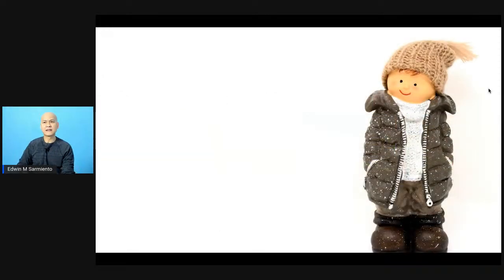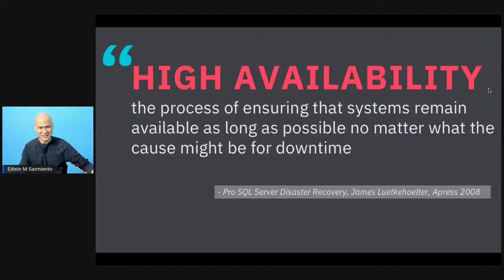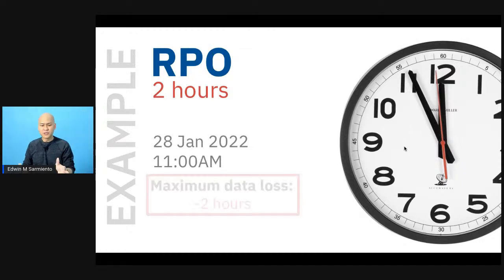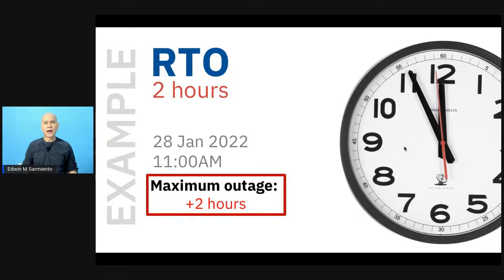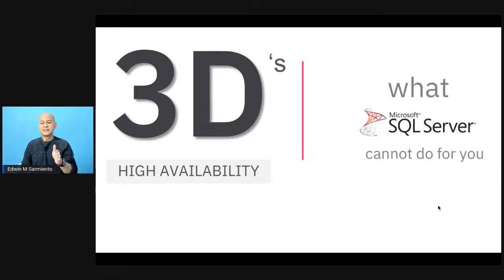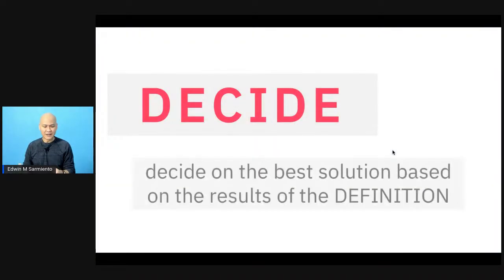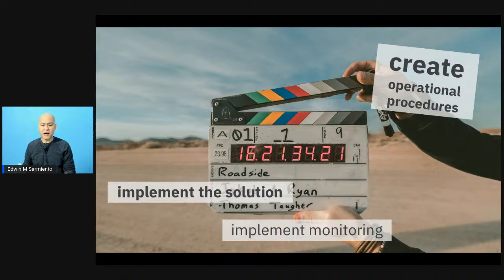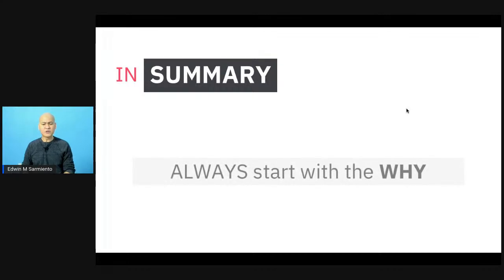High Availability Basics for the DBA - What SQL Server Cannot Do For You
This week on the Practical SQL Server HA/DR Show . . .

We're taking a break from the weekly Q&A sessions to make way for this. I still see a lot of DBAs getting confused with what high availability is outside of SQL Server features. This presentation will clear that up for you.

With the different high availability features that SQL Server provides, it can be tempting to implement Always On Availability Groups because that’s what most people recommend. However, just because you are implementing a SQL Server high availability solution doesn’t mean it will meet your high availability requirements. You don’t want to be in a situation where you spent a lot of money, effort, and resources building a SQL Server high availability solution that does not meet the business needs. The first step in implementing a high availability solution is to start with the basics.

In this session, you will learn the basics of high availability that every DBA needs to know. These basics form the foundation of every high availability solution you will deploy, regardless of the technology or feature you choose.